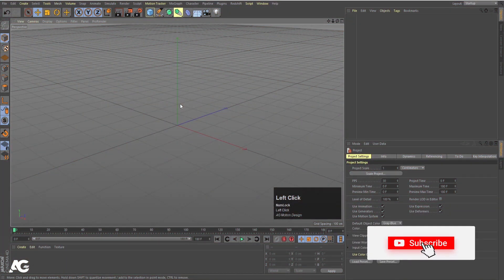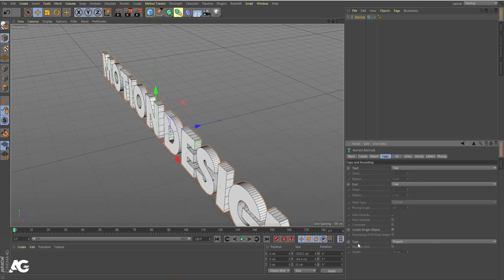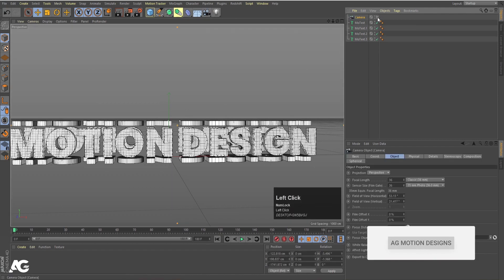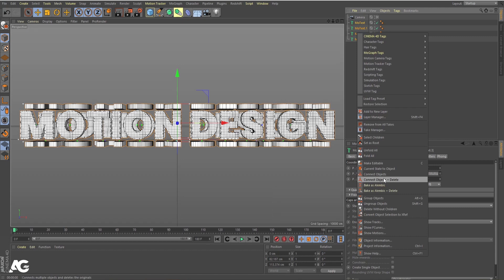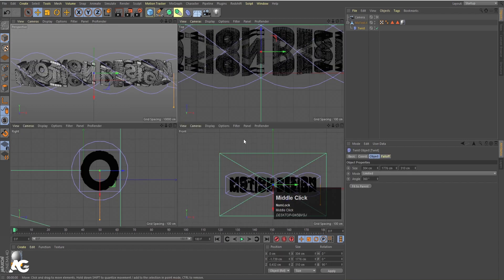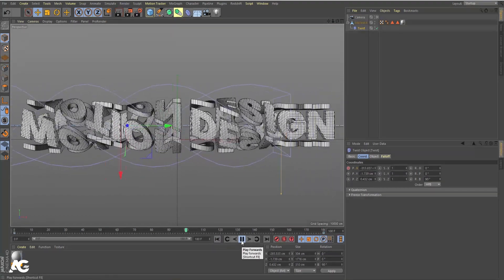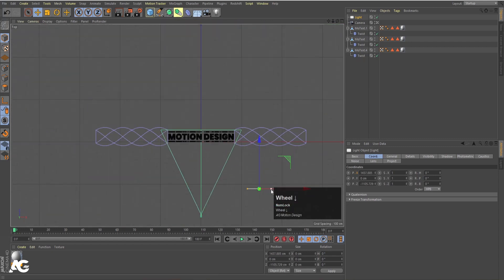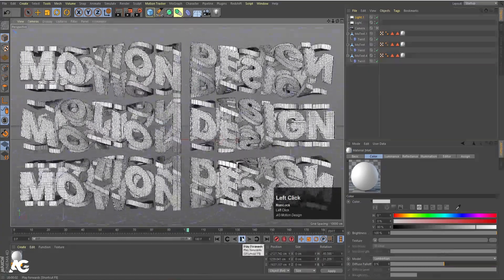Twisted Typography Animation In Cinema 4d - Cinema 4d Tutorial.